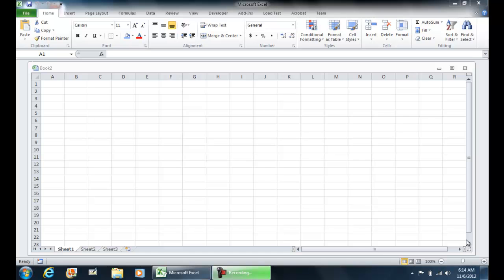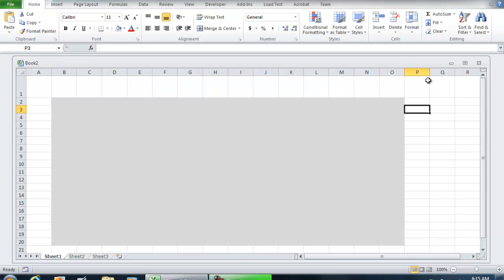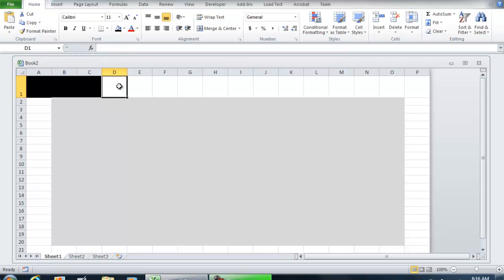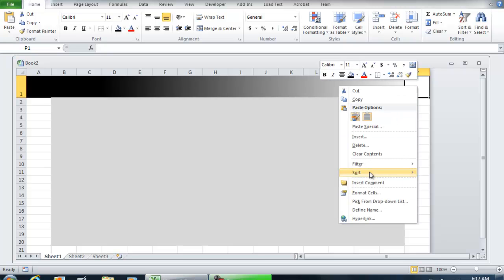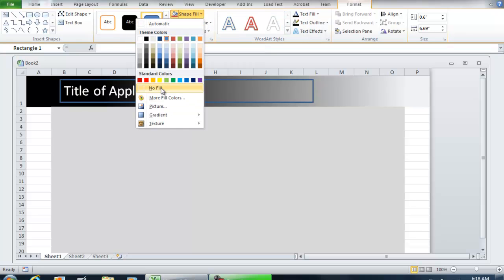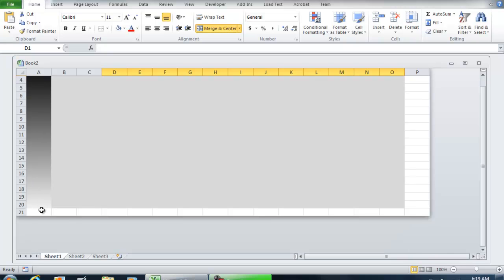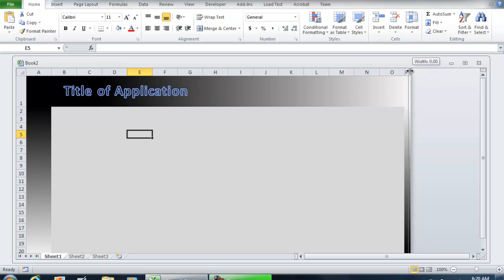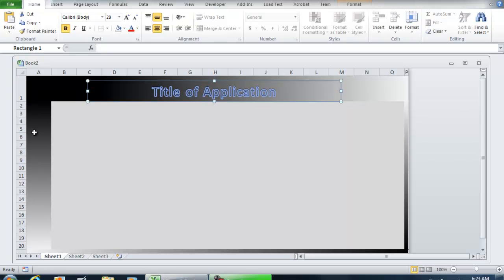Microsoft Excel Sheet with Gradient Border Style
This video shows how to create a "Web Page Looking" Microsoft Excel Sheet with Gradient Border. This video will show how to merge cells, apply gradient formatting for colors, hiding rows and setting the sheet to appear to have a fixed width and height. This can be completed in Excel 2007, Excel 2010 and Excel 2013.